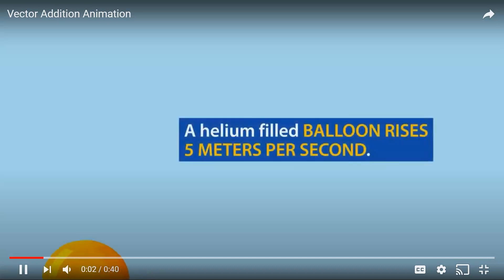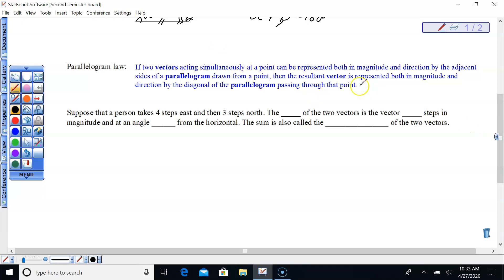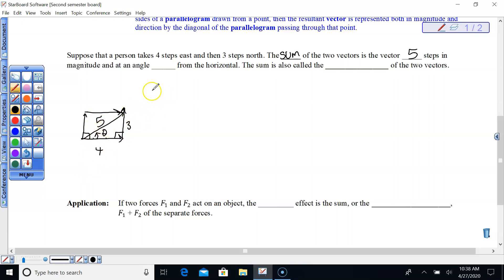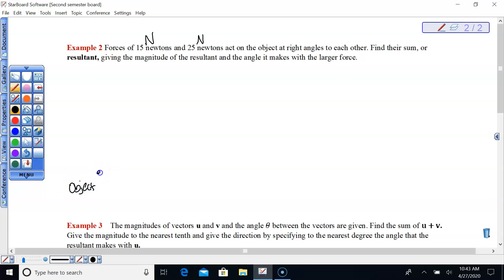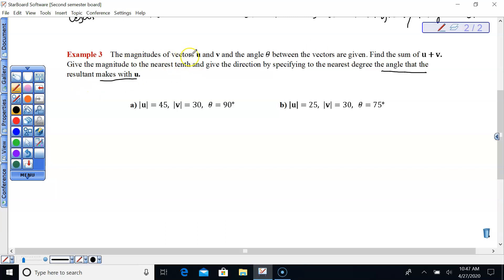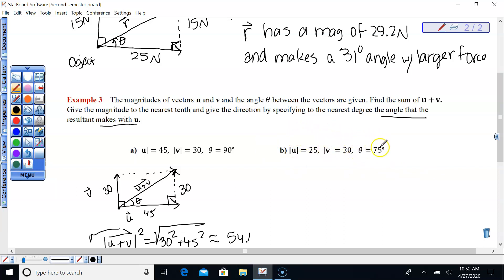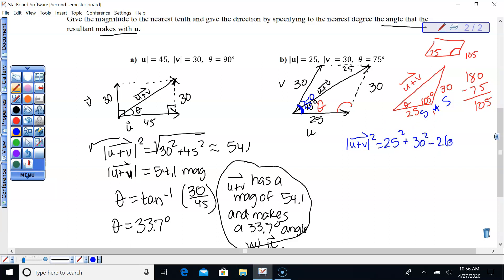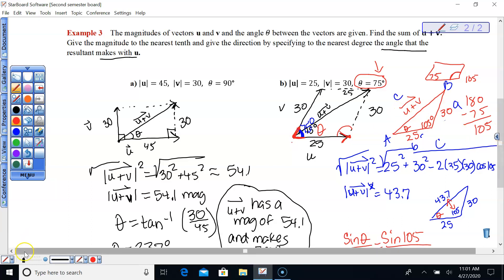11.3b Vector Addition